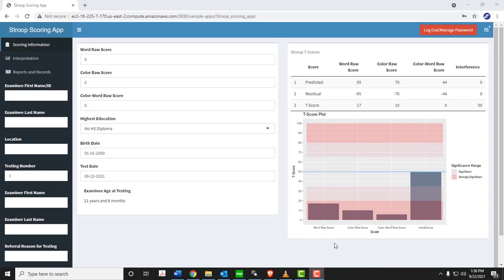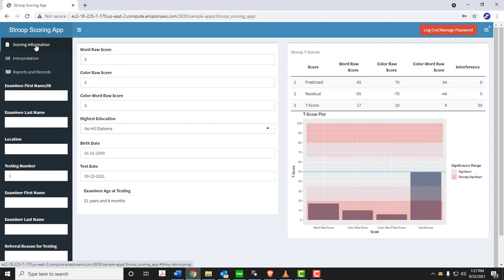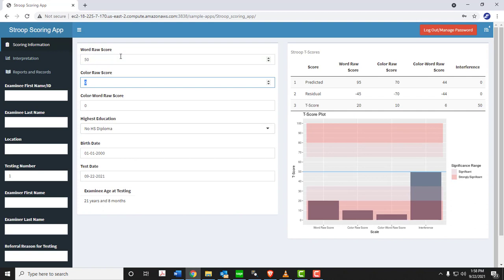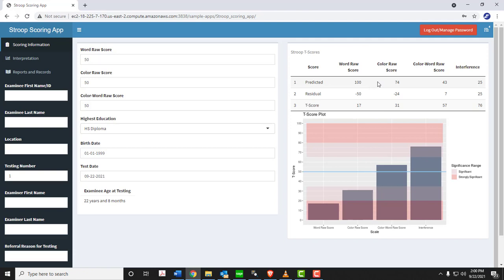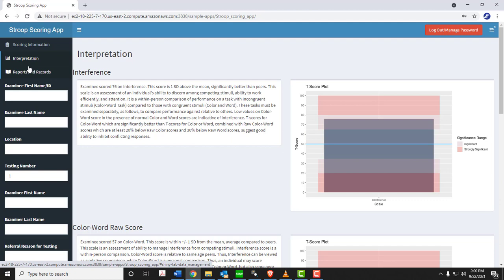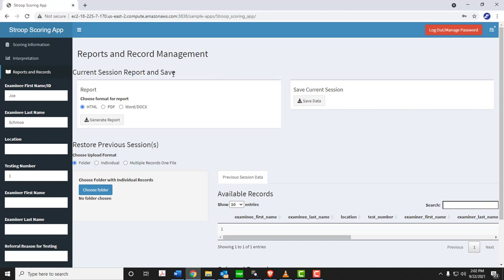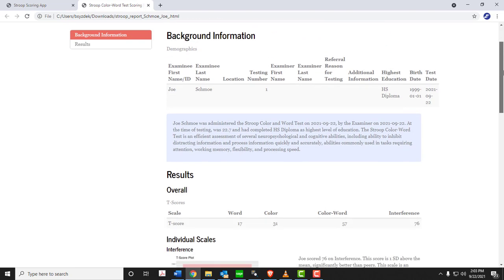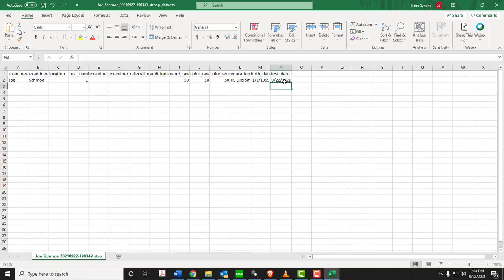Stroop Scoring Application Video 2 New Session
Stroop Color and Word Test is an efficient and effective neuropsychological assessment of executive functions. The scoring application will convert raw input to standardized scores, provide dynamic interpretation, output reports, and manage records.
Video 2 covers:
- Log-out
- Sidebar
- Demographic information
- Valid scoring values
- Dynamic updated output
- Interpretation
- Reports
- Saving record